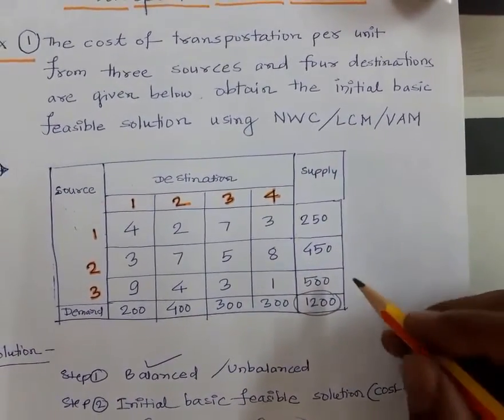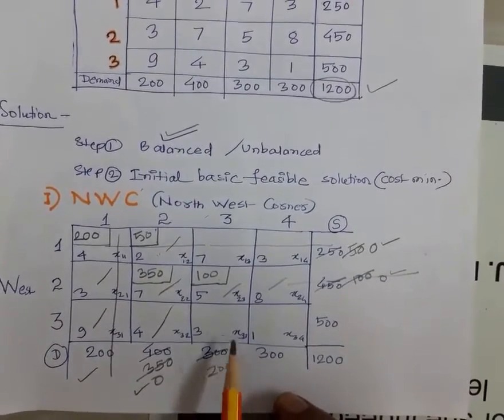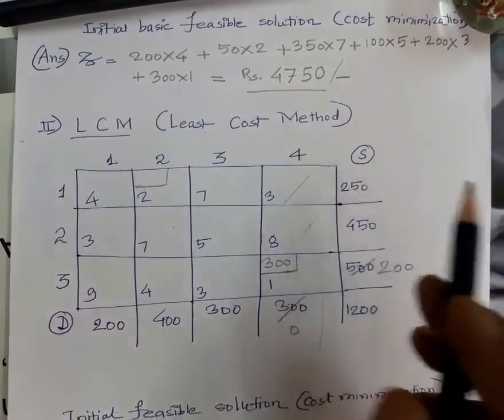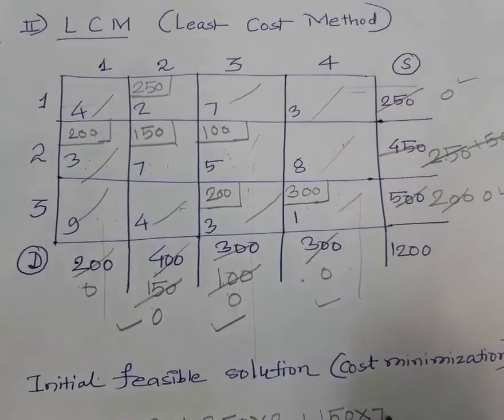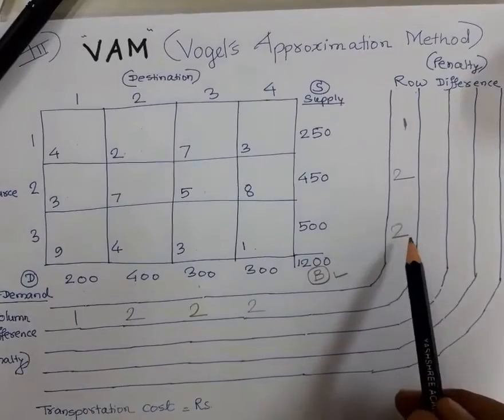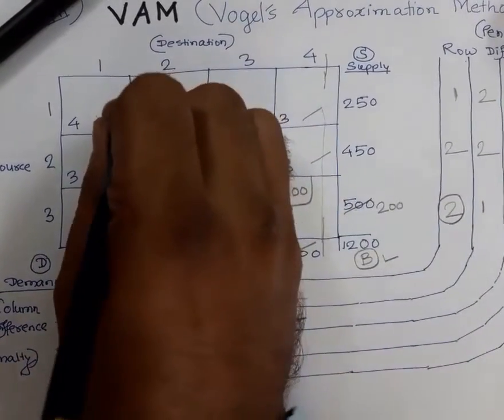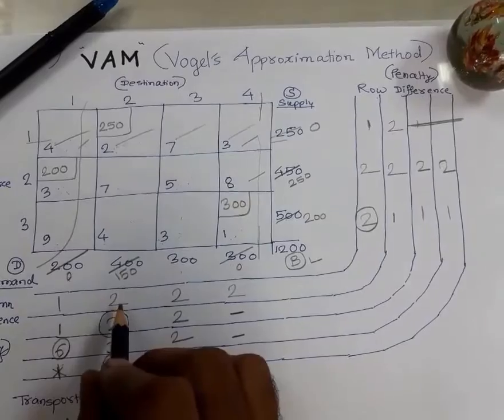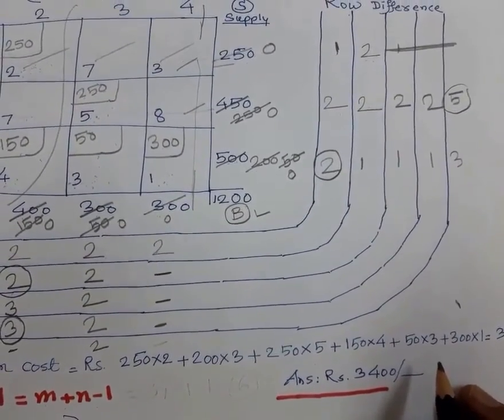Transportation cost problem solved by using NWC/LCM/VAM methods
In this example we have a balanced problem, means demand is equal to the supply. The optimum solution for transportation cost is calculated and checked for degeneracy..